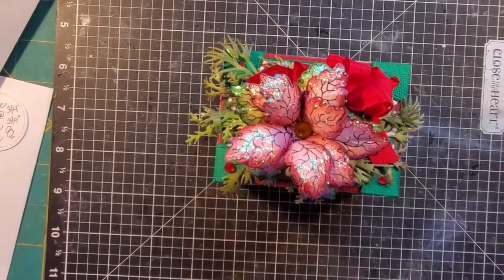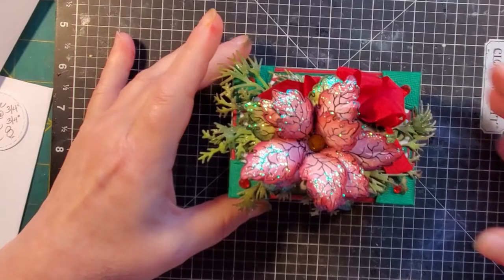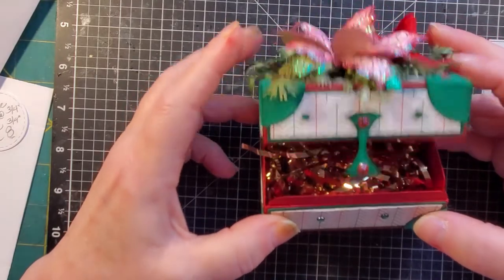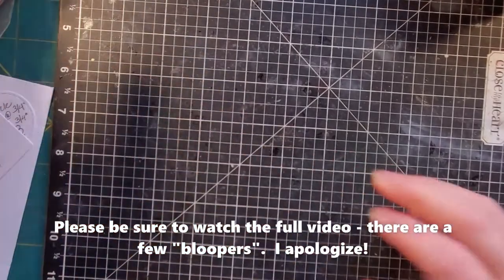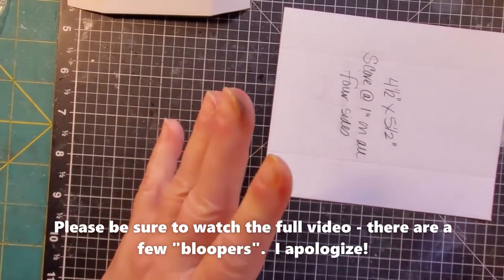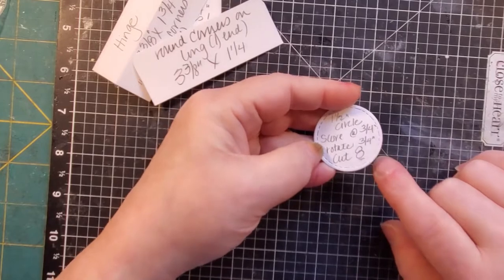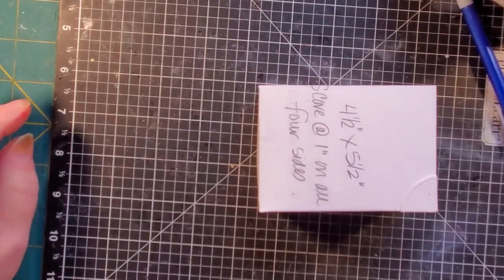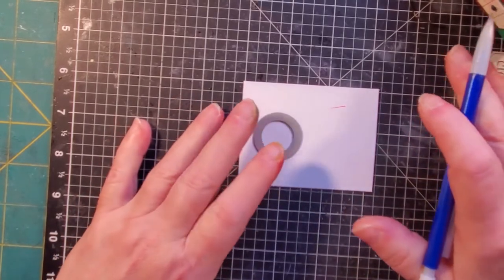HopeTreasure Chest Process Share and Project Video